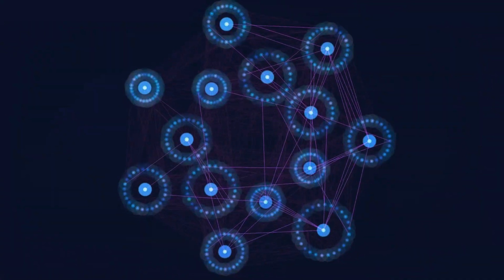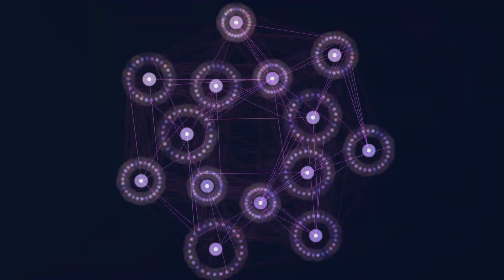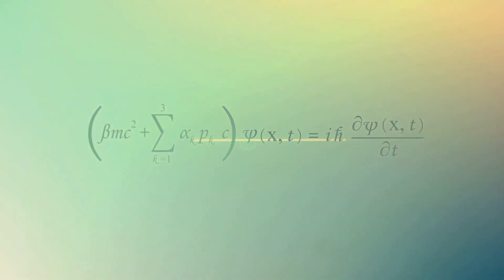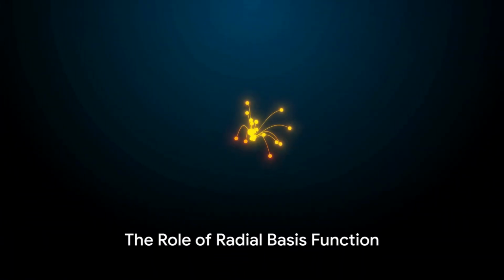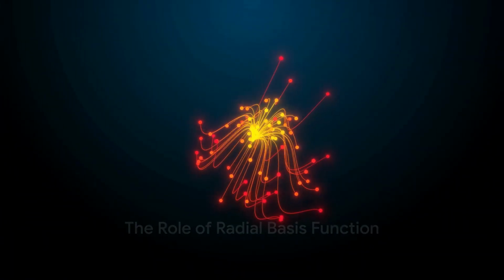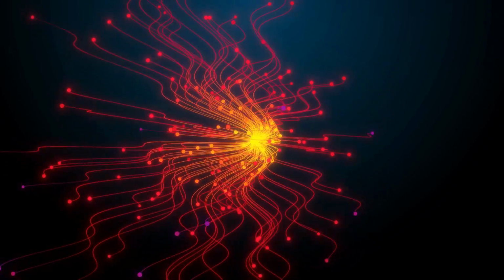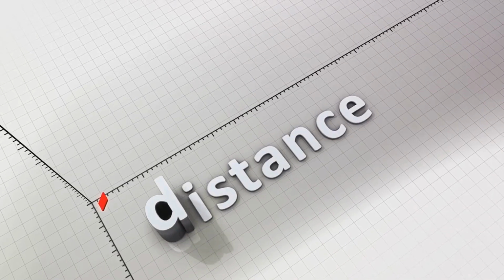Unraveling the Radial Basis Function Network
Unraveling the Radial Basis Function Network by Thileban
OUTLINE:

00:00:00 Introduction to Radial Basis Function Networks
00:00:38 The Role of Radial Basis Function
00:01:27 Advantages of Using Radial Basis Function
00:02:12 Conclusion and Implications